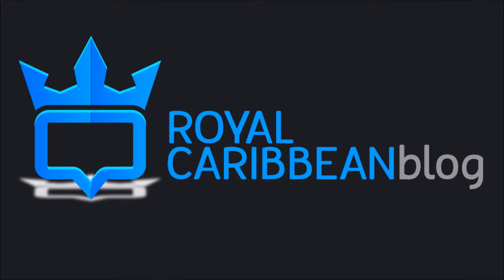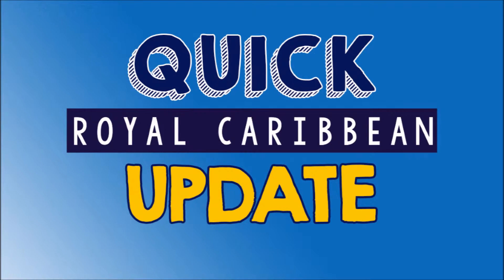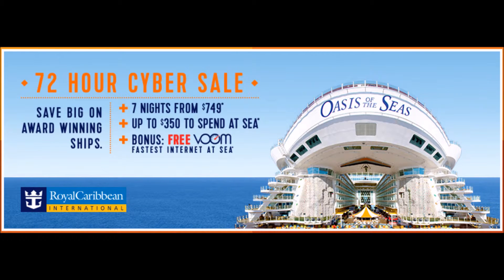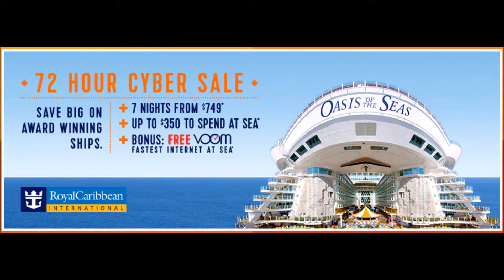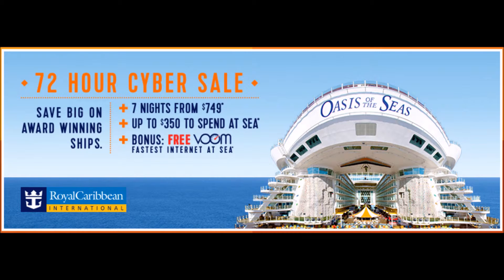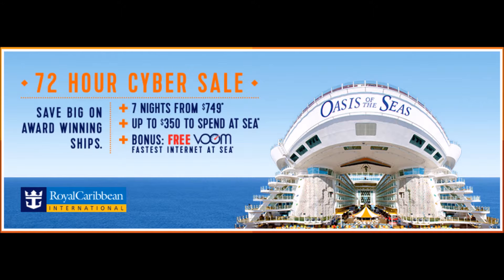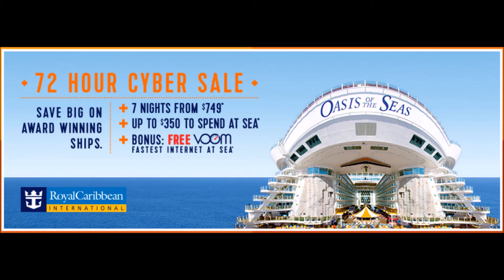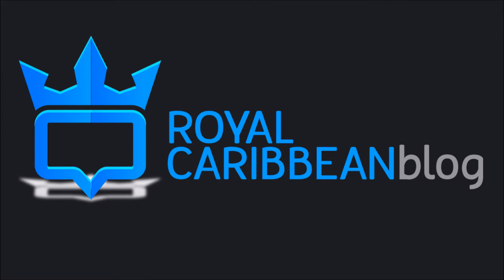Royal Caribbean 72-hour sale offers up to $350 onboard credit